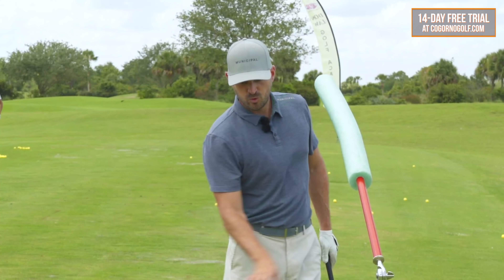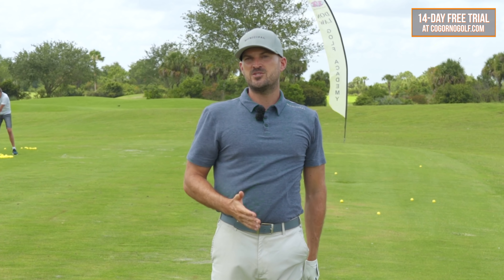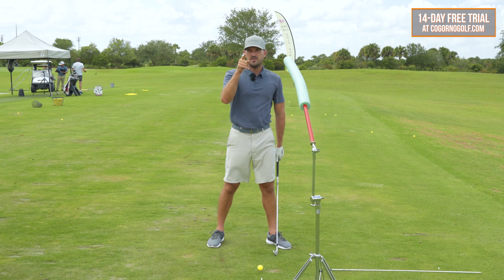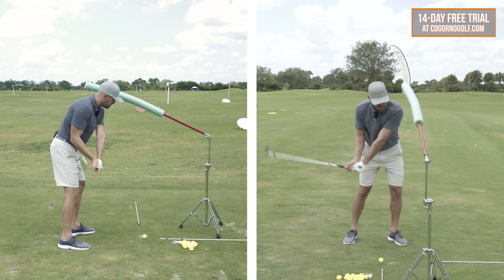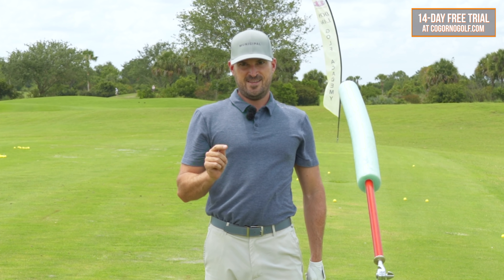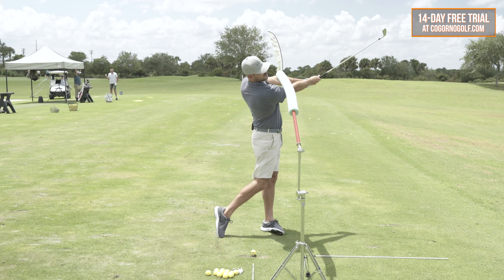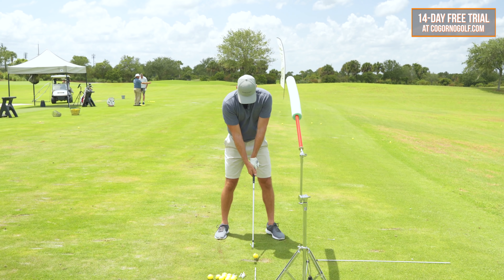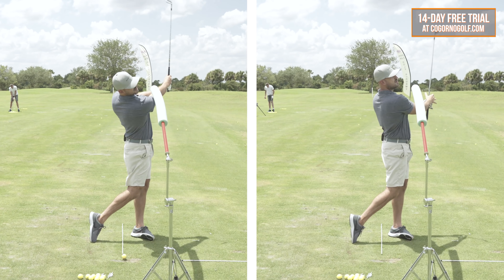GOLF: INSTANTLY Lower Your Handicap With This One Move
1) Used it personally. (which will be the case the vast majority of the time)

2) Thoroughly researched it and got first-hand user feedback from other professionals I trust and that have used the product/service.